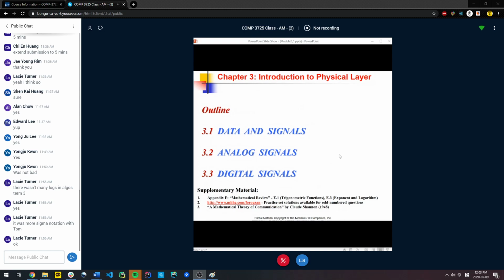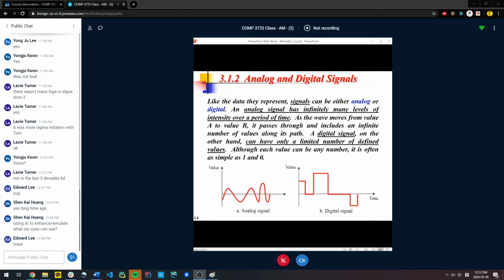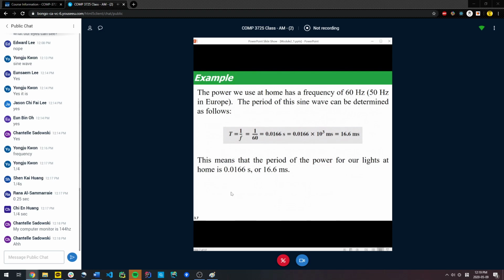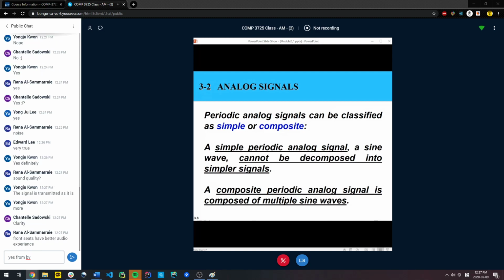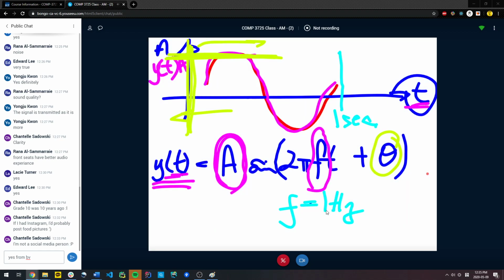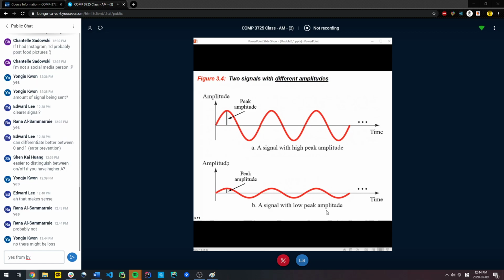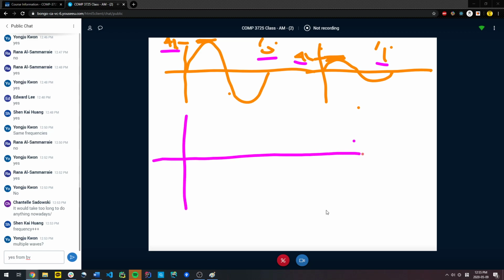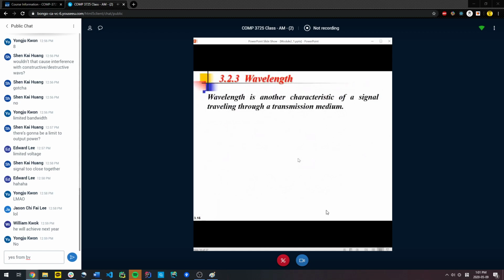data communications: TCP/IP/UDP protocol and LANs and WANs